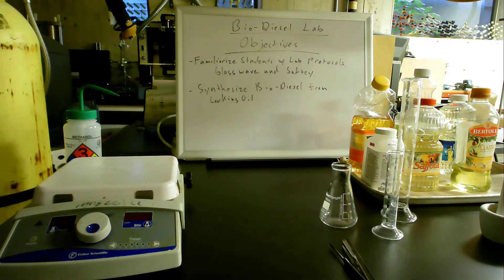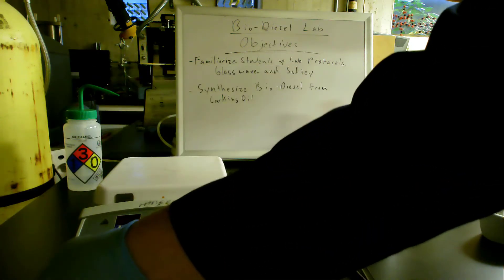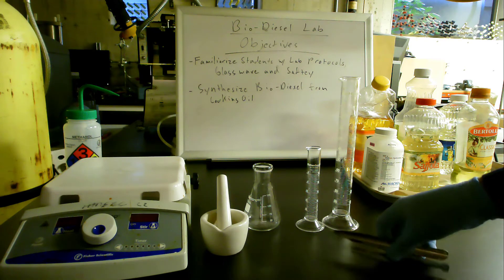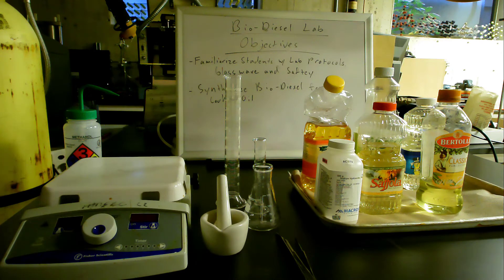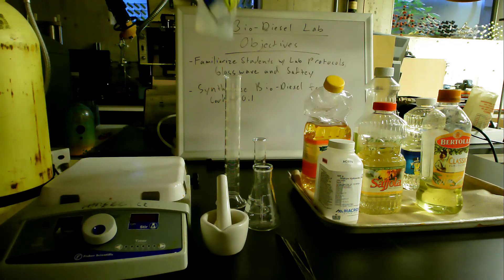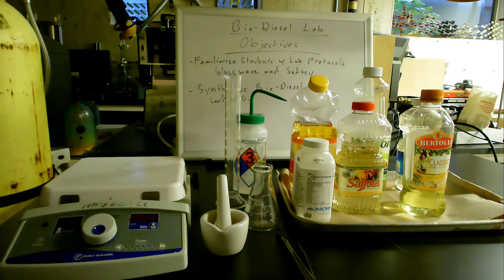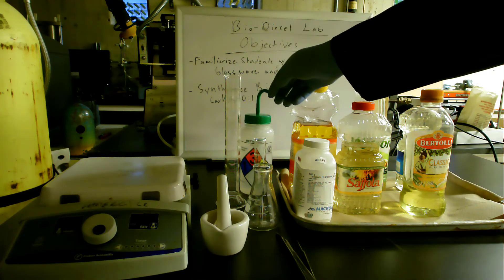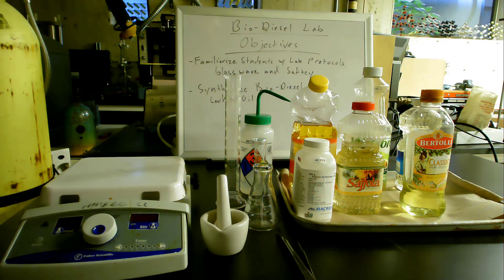Biodiesel Lab Video 1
Objectives and materials section for the biodiesel lab.